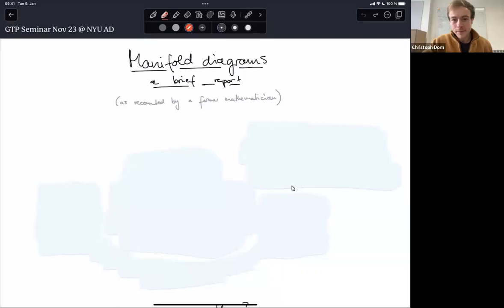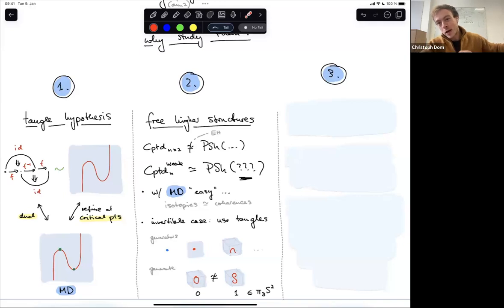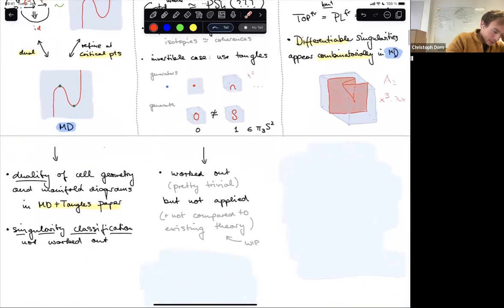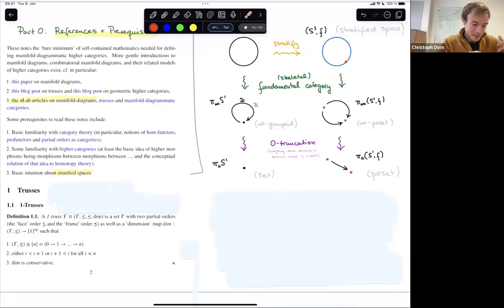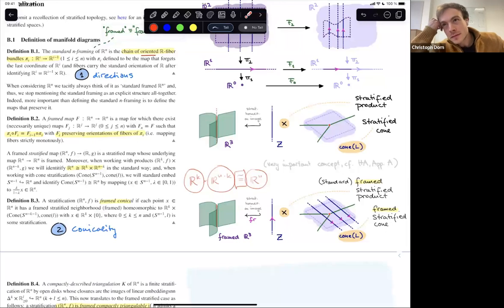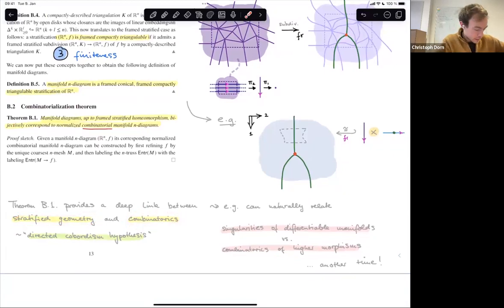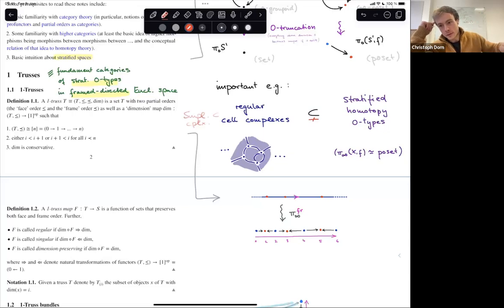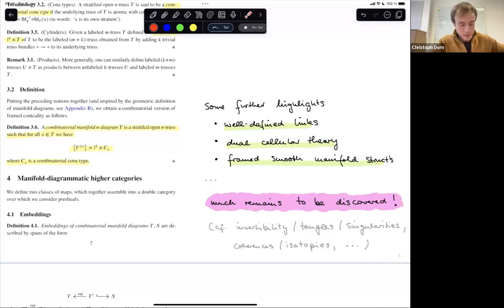"Manifold Diagrams -- A brief progress report", talk by Christoph Dorn at CQTS, NYU Abu Dhabi